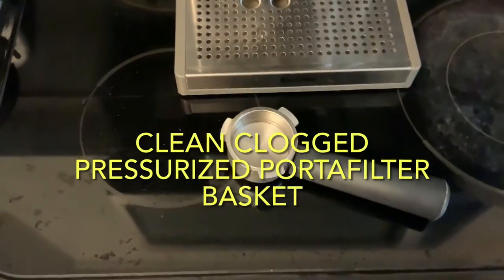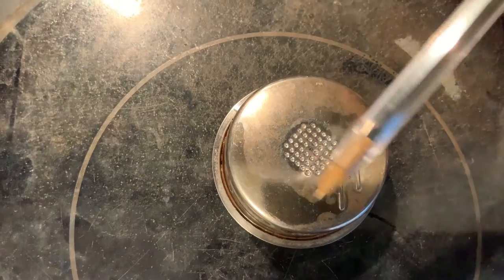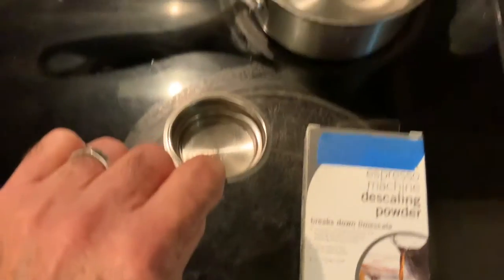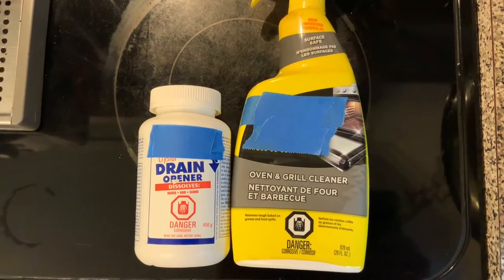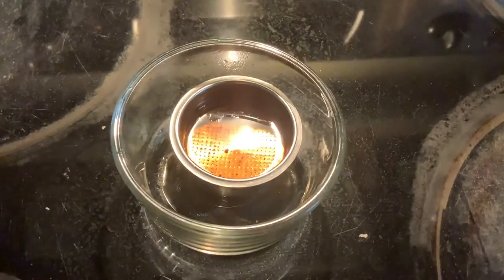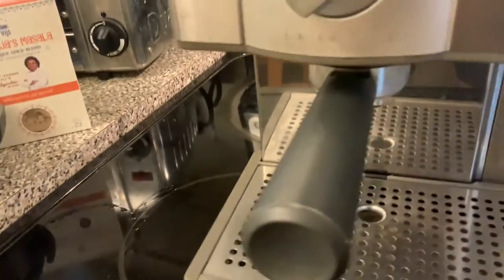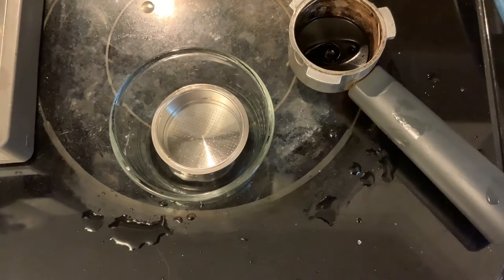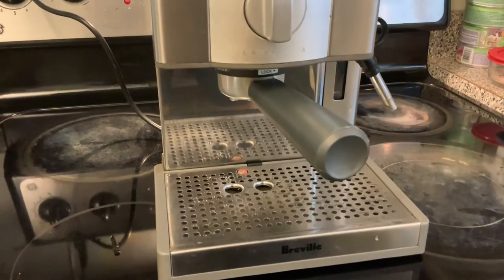Clean Clogged Pressurized Breville Portafilter Basket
Many espresso machines have pressurized portafilter baskets, like Breville, Delonghi, Starbucks or Saeco.  They can get clogged and not allow coffee to flow through.  This video shows a way to clean the baskets using oven cleaner or drain cleaner.  These cleaners use sodium hydroxide, a powerful cleaner, which will dissolve coffee residue.  Be careful when using these cleaners which can burn skin and irritate lungs - wear rubber gloves, use outside if possible and use eye protection.